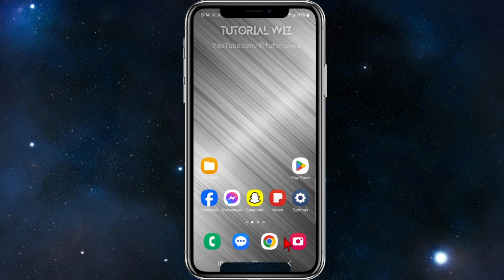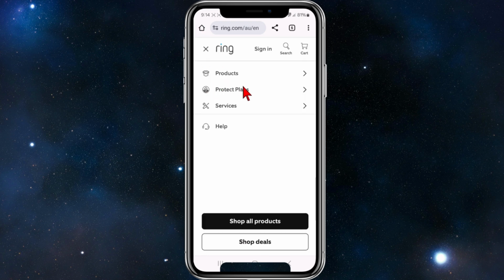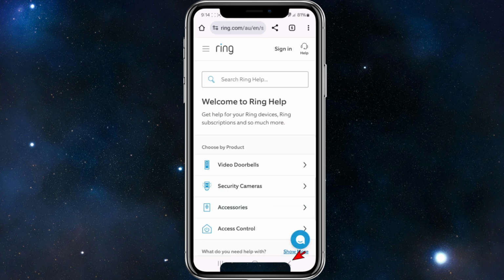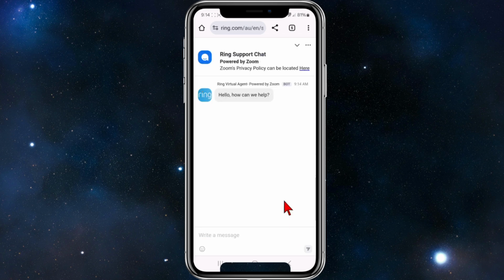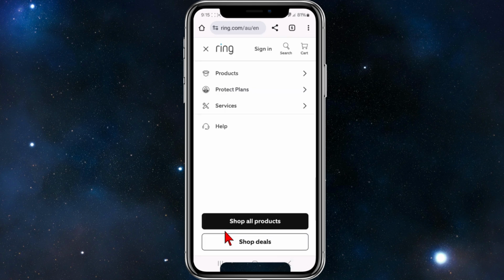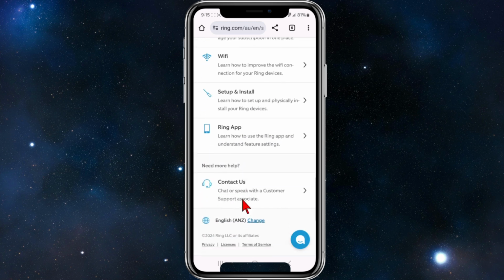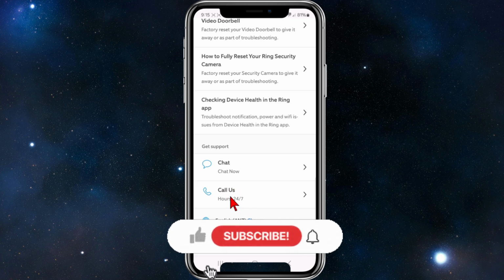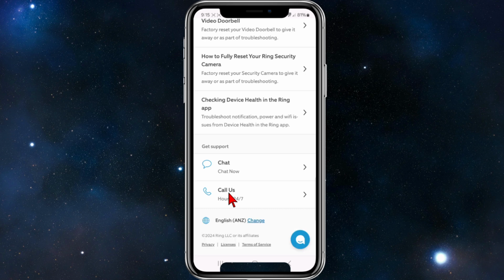How to Contact Ring Customer Support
In this video, I’ll guide you on how to contact Ring customer support. Whether you need help with your Ring device, troubleshooting, or other issues, I’ll show you the easiest ways to get in touch with Ring’s support team for assistance.